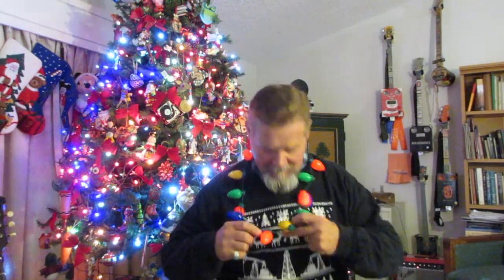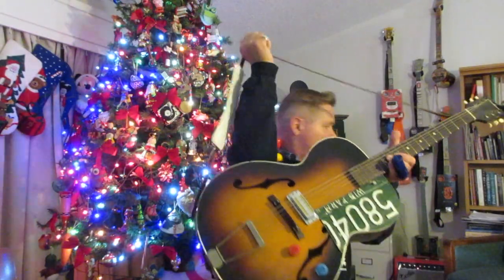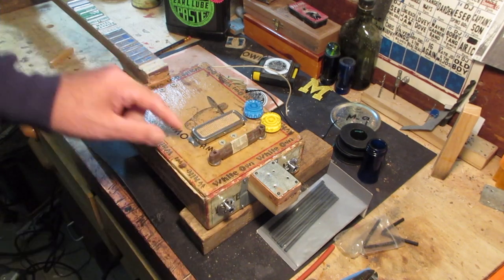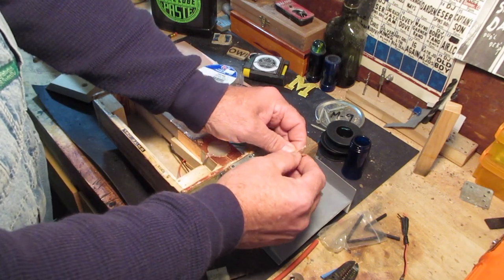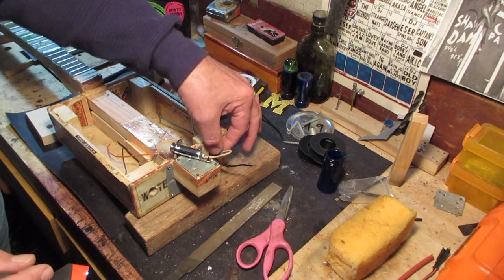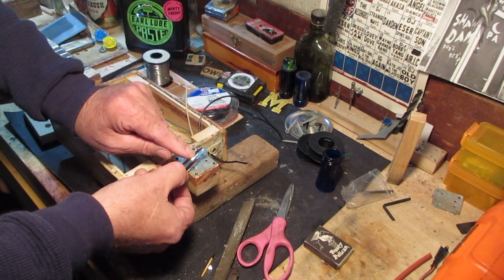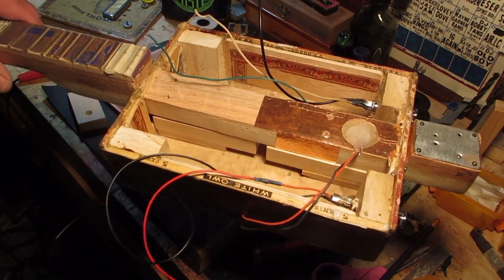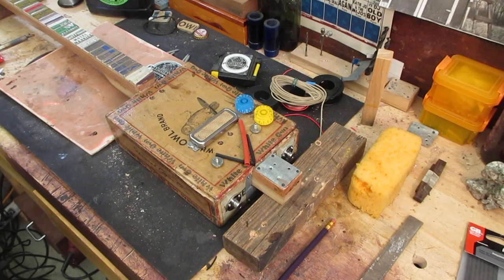Two Jacks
With the vintage White Owl cigar box guitar wrapping up, here's an opportunity to explain why Ken rigs up his guitars with two separate jacks, one for a coil pickup and one for a piezo pickup.  Happy Holidays!

Artist shout out: Mississippi Fred McDowell